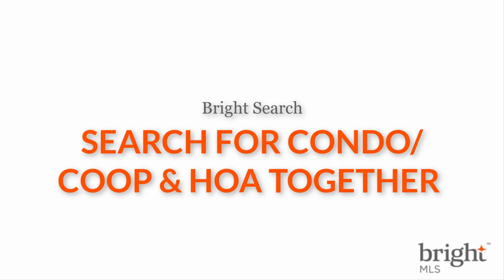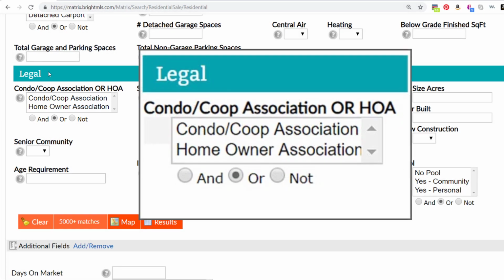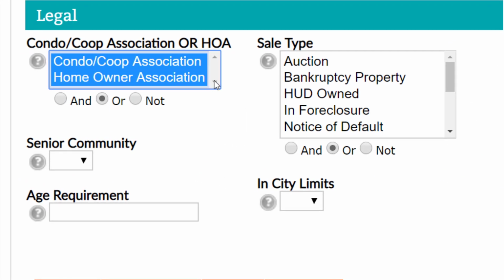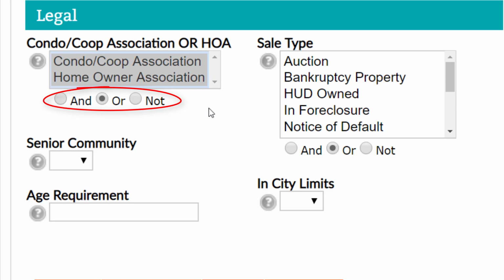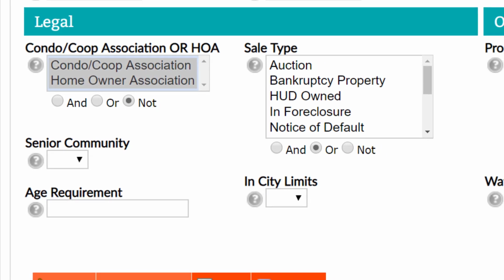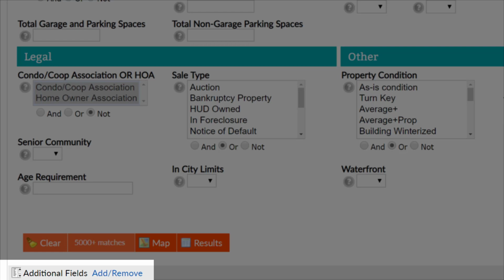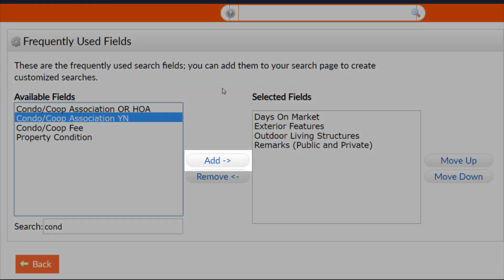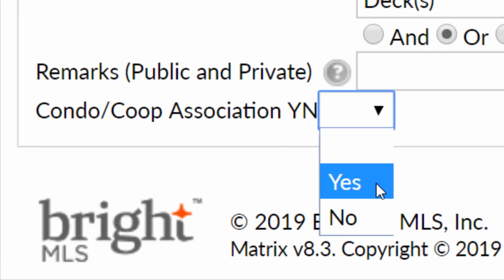Searching Condo/Coop and HOA together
Previously in Search, you could use the Condo Association and HOA control fields to modify results by selecting the Yes or No options.  In order to add the ability to search based on a combination of these fields, a new Residential search field has been added called Condo/Coop Association OR HOA.

The new Condo/Coop Association or HOA field enables you to:

* Select both Condo/Coop Association and HOA as part of your criteria by clicking CTRL or Command (Mac) on your keyboard.
* Refine search results to return properties that have both a Condo/Coop Association And HOA.
* Refine search results to return properties that have either a Condo/Coop Association Or HOA.
* Remove from your search results properties that are Not part of Condo/Coop Association or HOA.

Have a question, or need some help with BrightMLS?